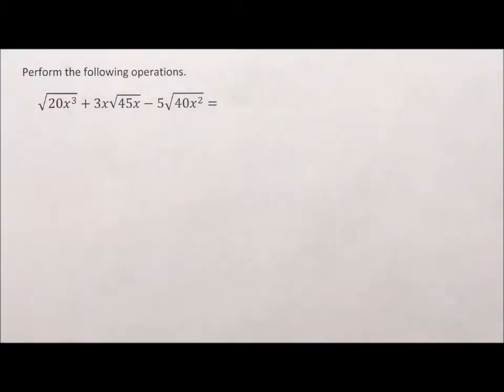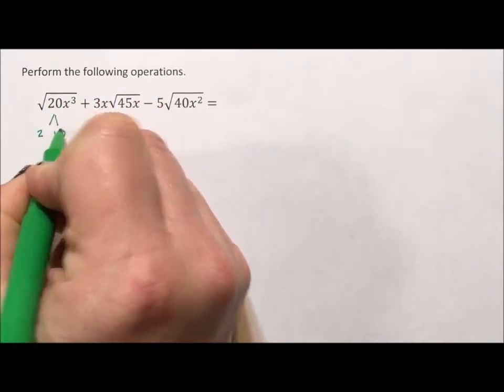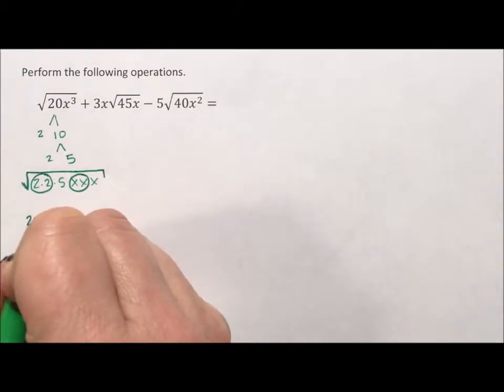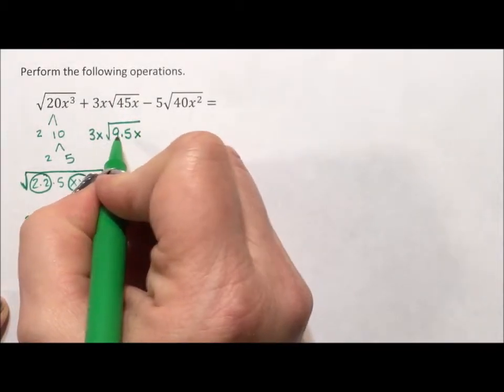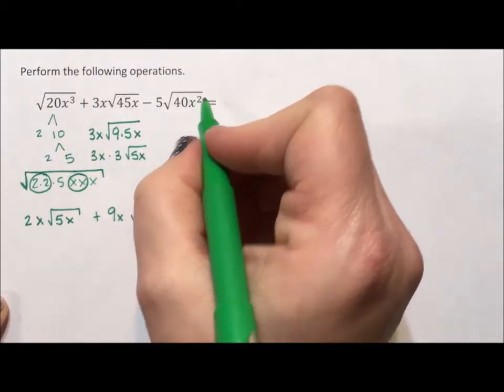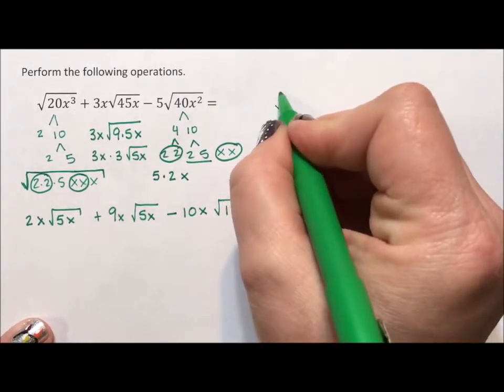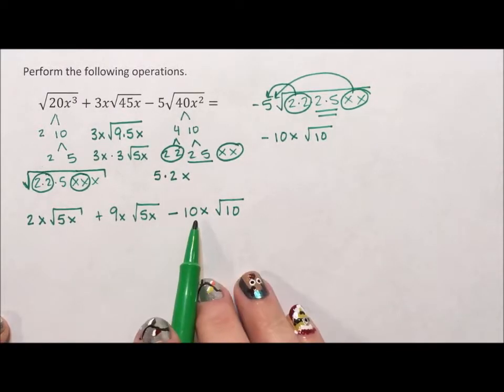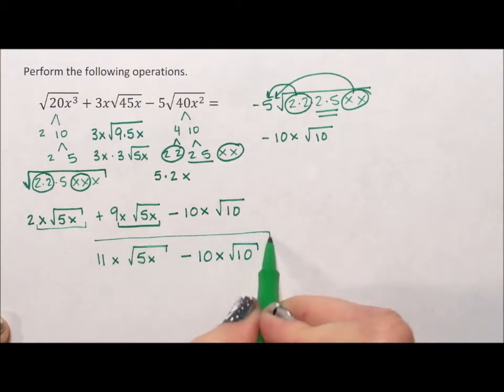Radical Expression - Adding and Subtracting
This video gives an example of adding and subtracting radicals. Each radical needs to be simplified to determine if the terms are like terms.